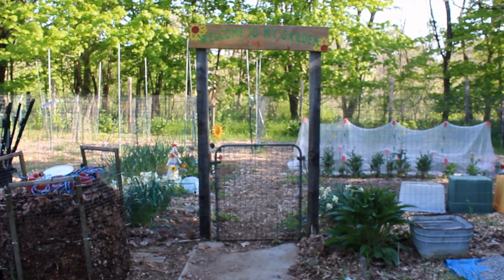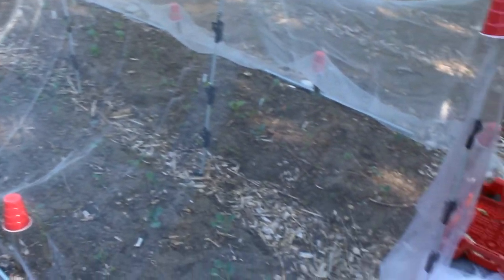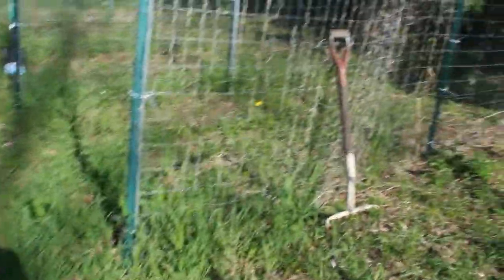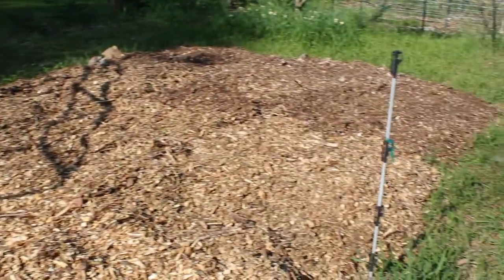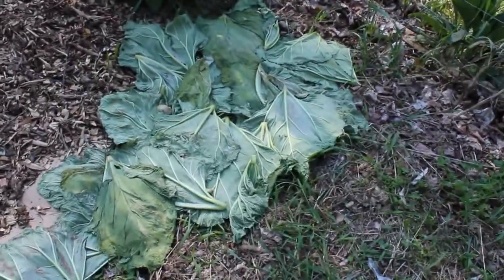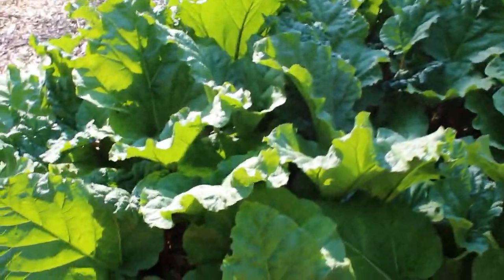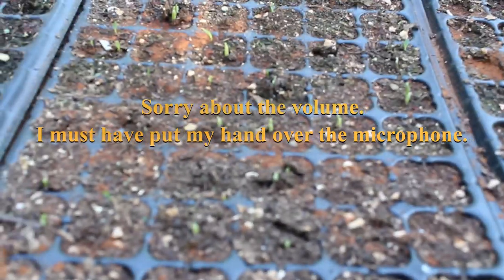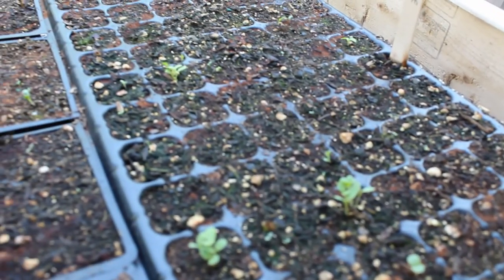Chicken Run Homestead Tour (5-18-2021): Garden Greenhouse Just Plant How to Harden off Plants Spring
So much growing happening with pumpkins, cucumbers, and corn sprouting. Yummy rhubarb, tomatoes and peppers moved out to harden off. Weeding and bed prepping.  Strawberry blossoms.  Lot's to do!

Brinsea Ecoglow Brooder Heat Plate

Pack Seed Starter Kit, 72 Cell Seedling Trays Gardening Germination Plastic Tray Nursery Pots Mini Propagator Plant Grow Kit Plug Tray Starting Trays for Seedling Germination

Garden Planner

The Chicken Keeping Journal: Tracking the Barnyard Flock